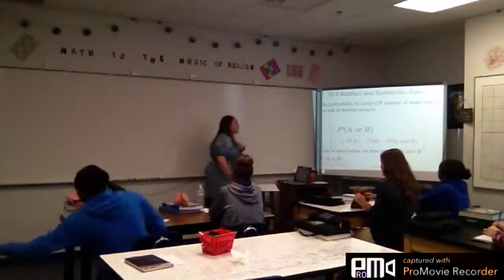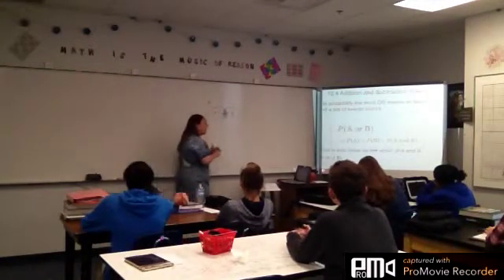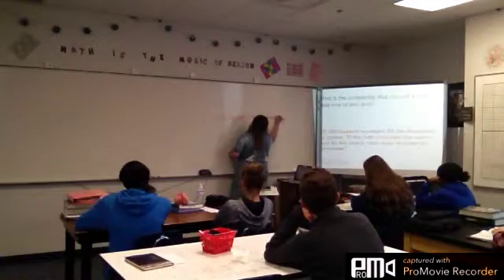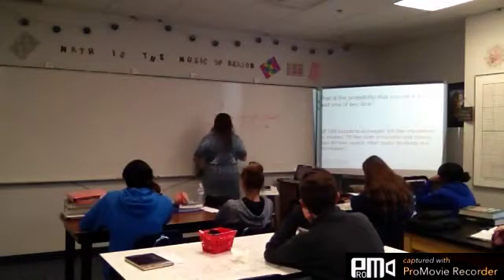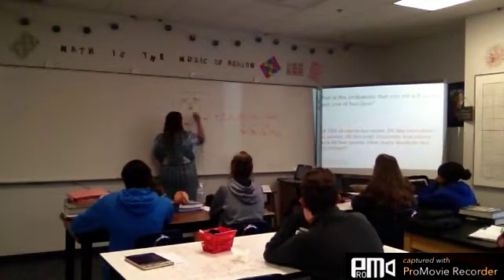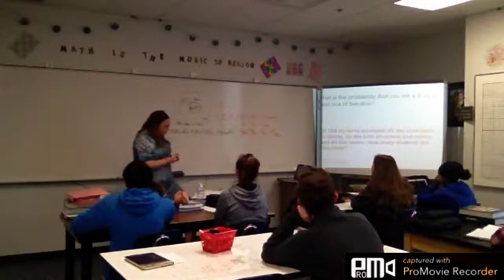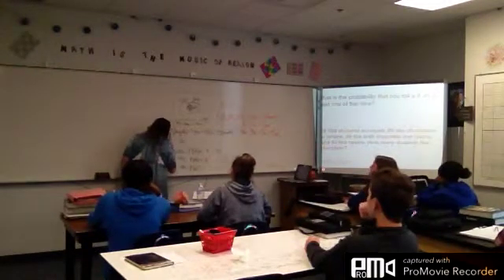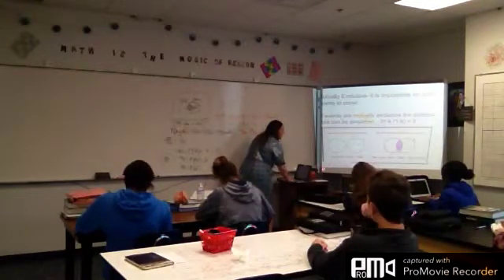12 4 Geometry